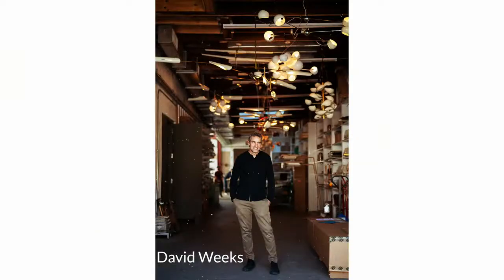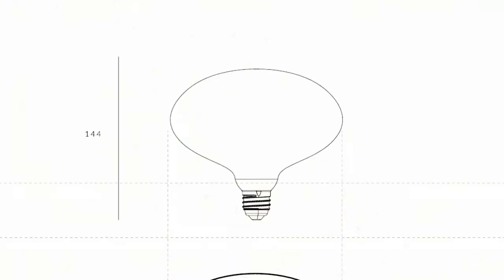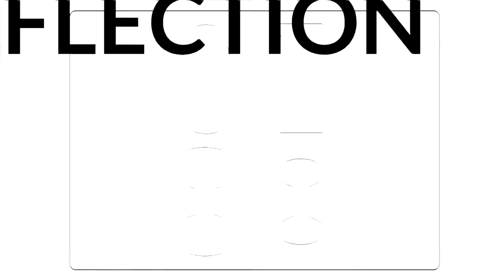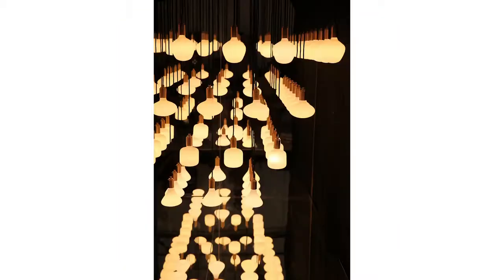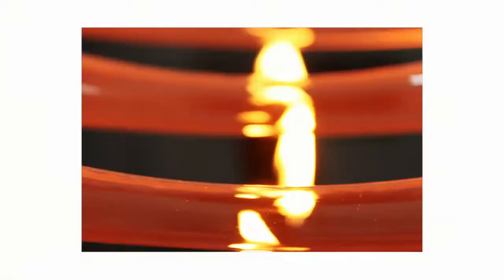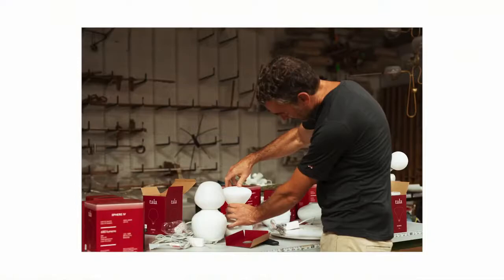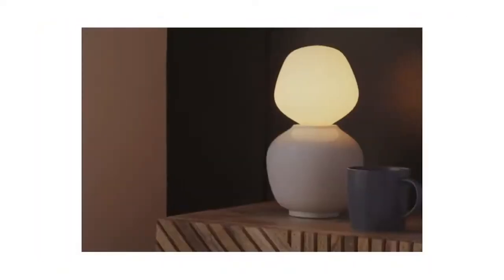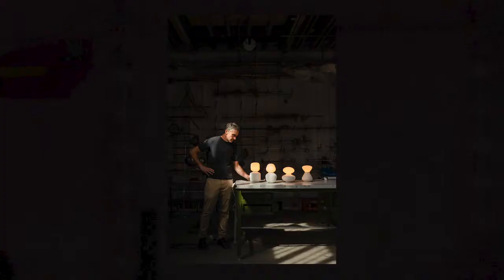Tala - Reflection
Design: David Weeks Studio for Tala

Concept: A perfect match is what one can say about the elegant composition between bulb and base in the Tala Reflection series.

The shapes of the base are an imitation of some of the most well-known and elegant decorative bulbs that Tala offers. To create the fluid transition between base and bulbs, each Reflection lamp is hand-adjusted to perfection.
The name '' Reflection '' is not entirely coincidental either. The upper part of the lamp appears in glossy porcelain, thereby reflecting the soft light from the elegant bulb. This symmetry gives the series a very definite calm and pleasant atmosphere, which it reflects no matter where it is placed in the home. The matte porcelain bulbs issues a pleasant and soft light, making the lamp ideal as a decorative lamp on the bedside table next to the bed, on the dresser in the hallway, or on the bookshelf along with all the books.

SHOWROOM ADDRESS:
Tømmergravsgade 4B
2450 Copenhagen SV
Denmark